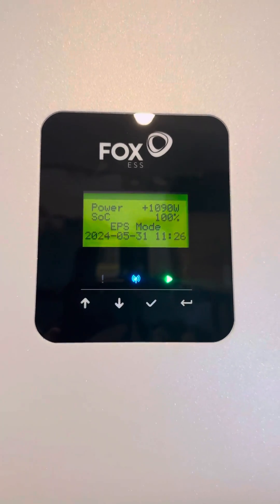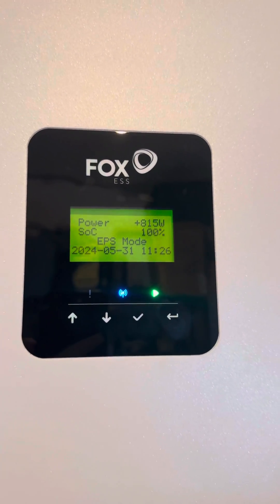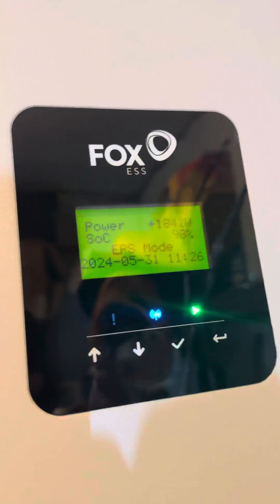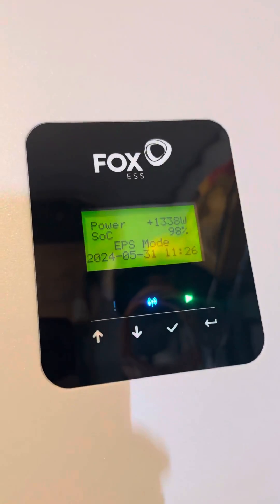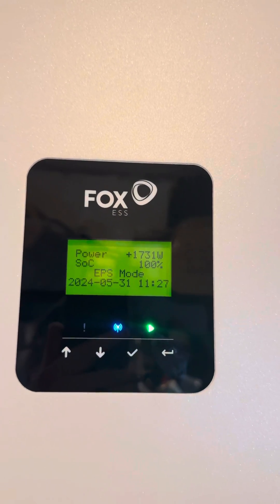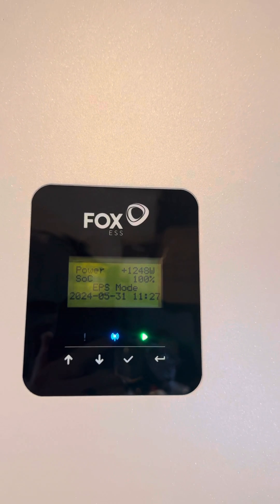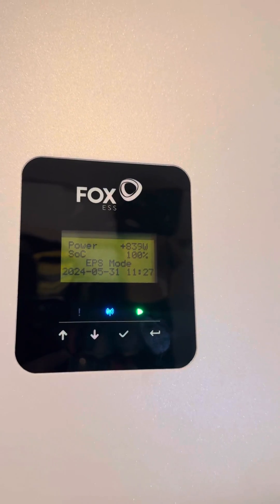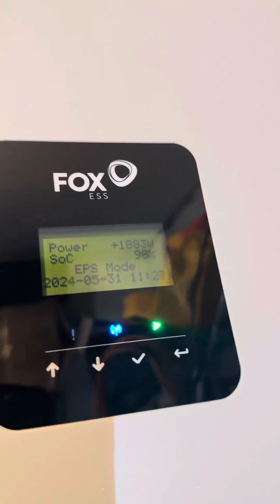FoxESS EPS Mode demo with 2 x K series in parallel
foxess offgrid EPS Mode demo with 2 x K series in parallel